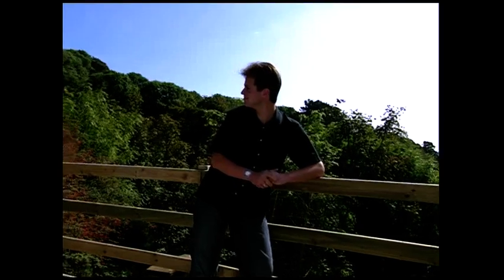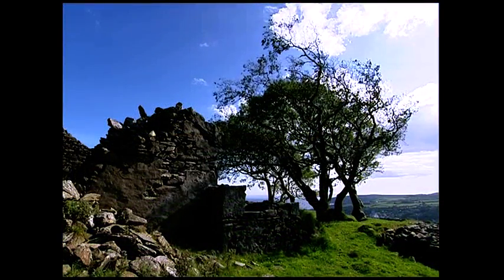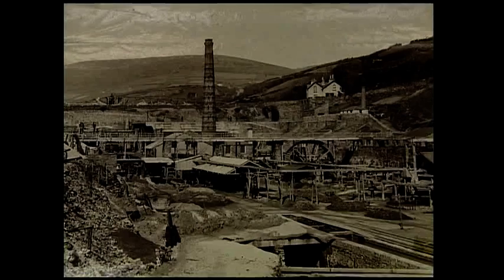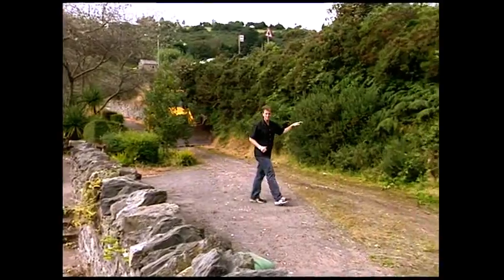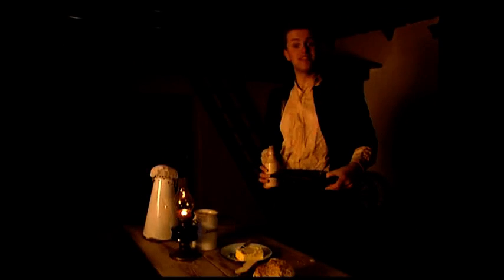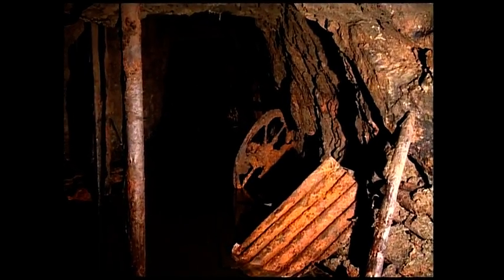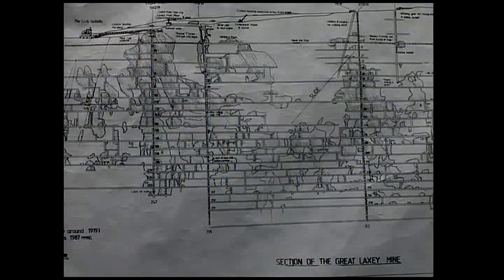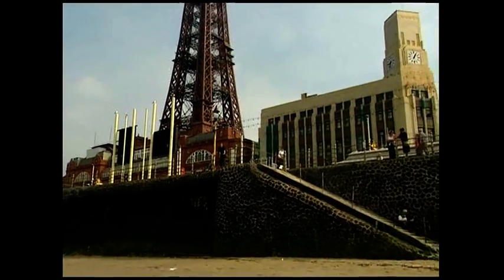A Day in the Life of a Laxey Miner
An exploration of the lifestyle and working conditions of a miner in Victorian Laxey.

It was certainly a hard life being a miner in the Isle of Man in the 19th Century. Miners often had to walk miles to work, starting out before daybreak, and then spend eight hours or more underground at depths of up to 600m. The climb down slippery ladders in the dark could take up to an hour, and it's not surprising that there were accidents. On the washing floors above ground, young boys were put to work sorting the ore and breaking the stones, often in freezing conditions.

Presenter, Alex Brindley, visits the remains of a miner's cottage on the Manx hills, and recreates the early morning departure from home when the miner would gather his equipment and food for the day. The highlight of the programme is a rare trip underground into some of the actual tunnels and shafts that were worked under Laxey until the 1920s where some of the priginal machinery can strill be seen.

This is a fascinating exploration of the human side of an industry that was vital to the Island's economy in the 19th century but which now is all but forgotten.